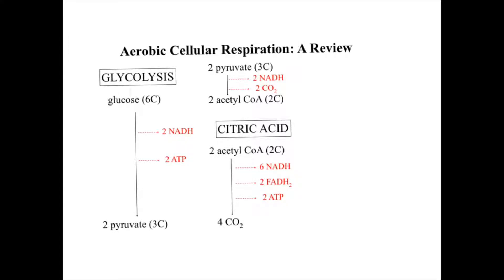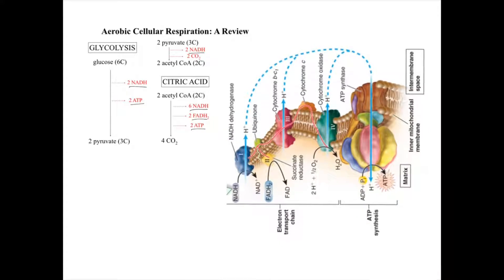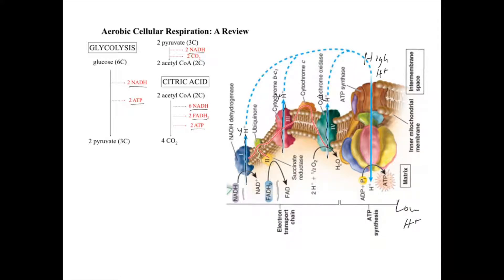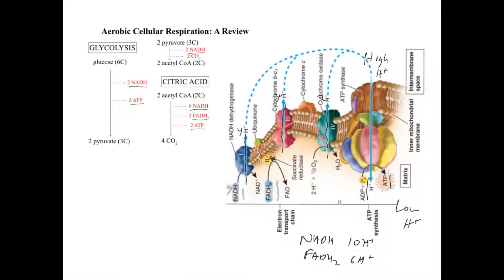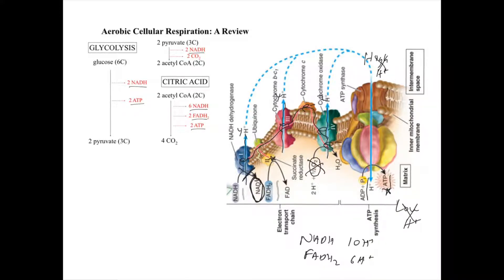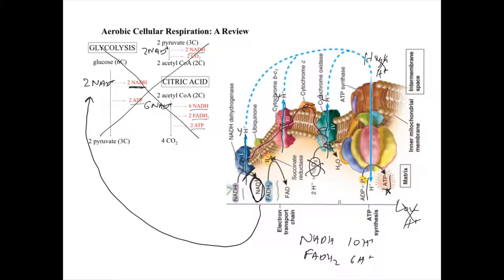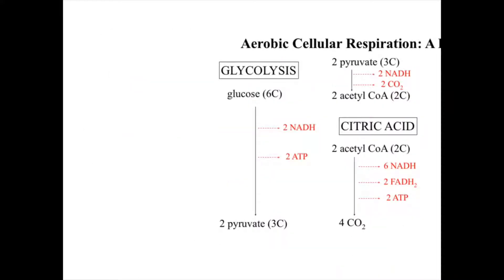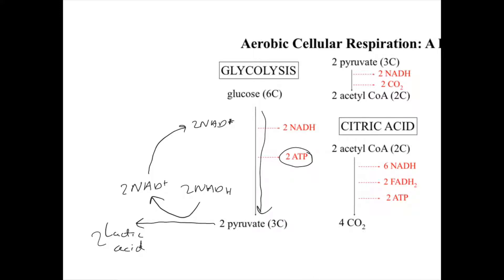Dorrell Cell respiration video2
Chapter 6:  This video focuses on the key aspects of oxidative phosphorylation, including the electron transport chain, the purpose of creating a proton gradient, the role of oxygen as the final electron acceptor, and anaerobic respiration.